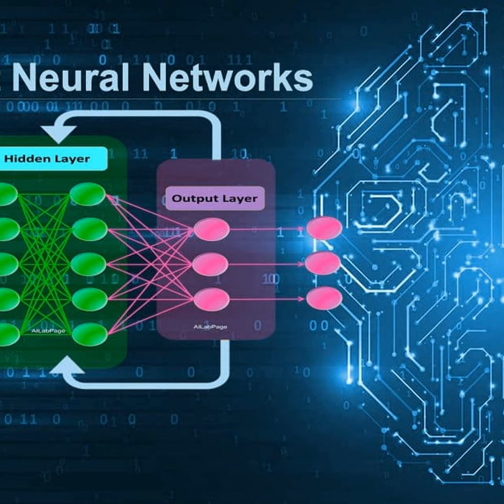Recurrent Neural Networks: Harnessing Temporal Dependencies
Recurrent Neural Networks (RNNs) stand as a pivotal advancement in the realm of deep learning , particularly when it comes to tasks involving sequential data. These networks are uniquely designed to maintain a form of memory, allowing them to capture information from previous steps in a sequence, and utilize this context to make more informed predictions or decisions. This capability makes RNNs highly suitable for time series prediction, natural language processing , speech recognition , and any domain where data is inherently sequential.

The Core Mechanism of RNNs

At the heart of an RNN is its ability to maintain a hidden state that gets updated at each step of a sequence. This hidden state acts as a dynamic memory, capturing relevant information from previous steps. However, traditional RNNs are not without their challenges. They struggle with long-term dependencies due to issues like vanishing gradients and exploding gradients during training.

LSTM: Long Short-Term Memory Networks

To address the limitations of basic RNNs, Long Short-Term Memory (LSTM) networks were introduced. LSTMs come with a more complex internal structure, including memory cells and gates (input, forget, and output gates). These components work together to regulate the flow of information, deciding what to store, what to discard, and what to output. This design allows LSTMs to effectively capture long-term dependencies and mitigate the vanishing gradient problem , making them a popular choice for tasks like machine translation , speech synthesis , and text generation

GRU: Gated Recurrent Units

Gated Recurrent Units (GRUs) are another variant of RNNs designed to capture dependencies for sequences of varied lengths. GRUs simplify the LSTM architecture while retaining its ability to handle long-term dependencies. They merge the cell state and hidden state and use two gates (reset and update gates) to control the flow of information. GRUs offer a more computationally efficient alternative to LSTMs, often performing comparably, especially when the complexity of the task or the length of the sequences does not demand the additional parameters of LSTMs.

While RNNs, LSTMs, and GRUs have shown remarkable success in various domains, they are not without challenges. Training can be computationally intensive, and these networks can be prone to overfitting , especially on smaller datasets.

Conclusion

Recurrent Neural Networks and their advanced variants, LSTMs and GRUs, have revolutionized the handling of sequential data in machine learning. By maintaining a form of memory and capturing information from previous steps in a sequence, they provide a robust framework for tasks where context and order matter. Despite their computational demands and potential challenges, their ability to model temporal dependencies makes them an invaluable tool in the machine learning practitioner's arsenal.